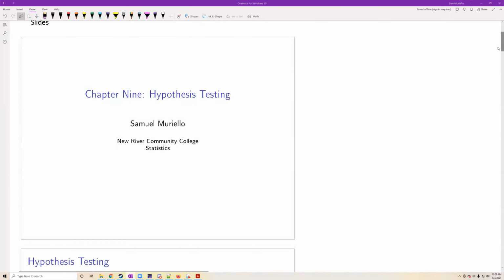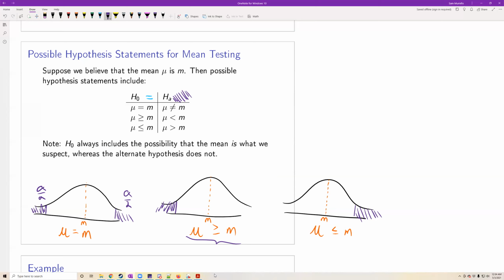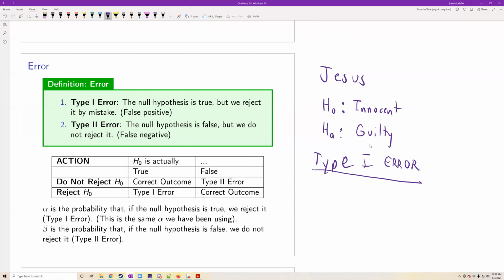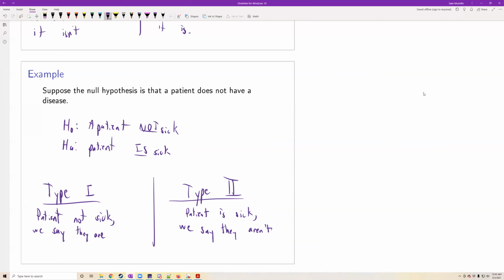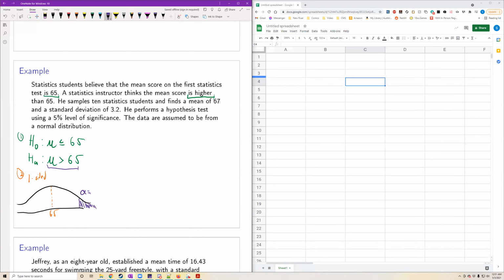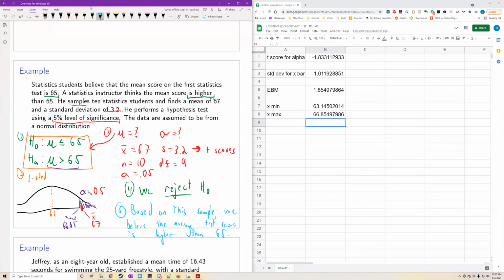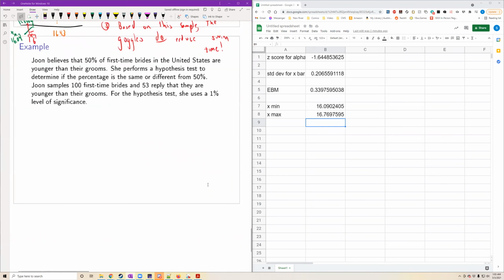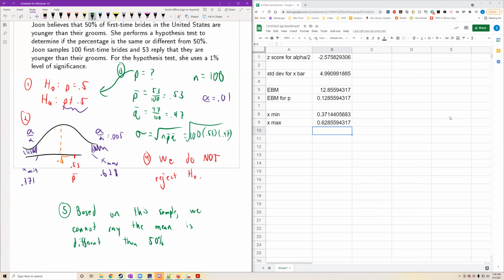Chapter 9: Hypothesis Testing